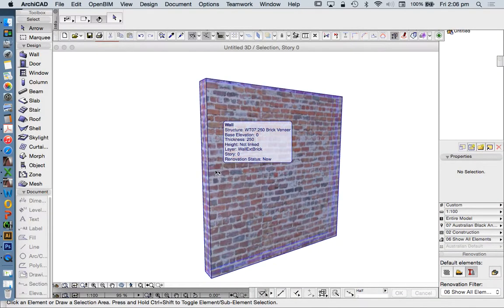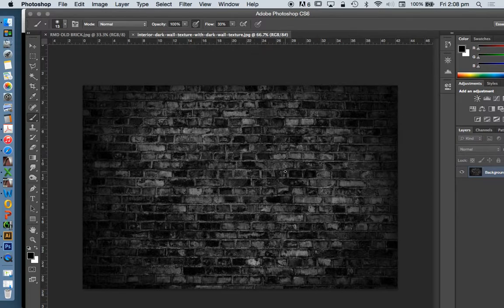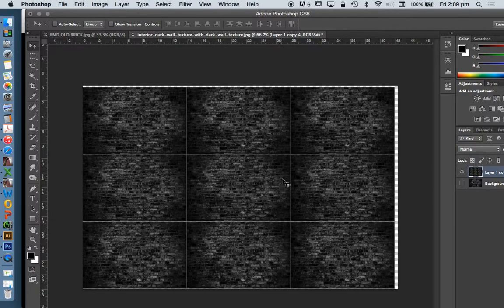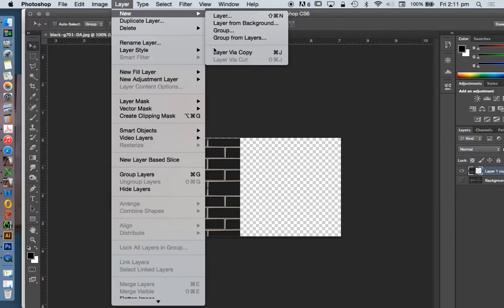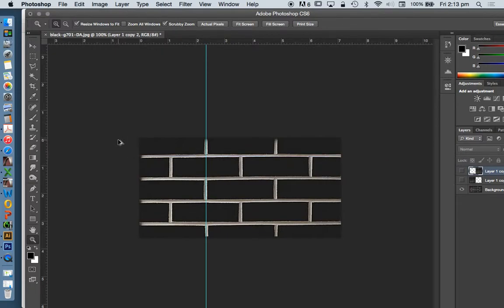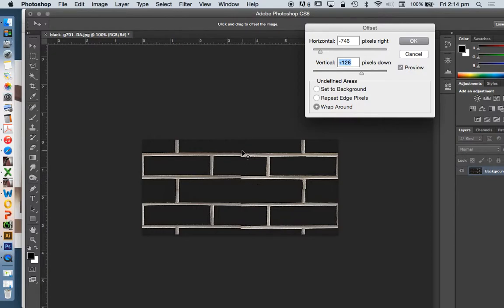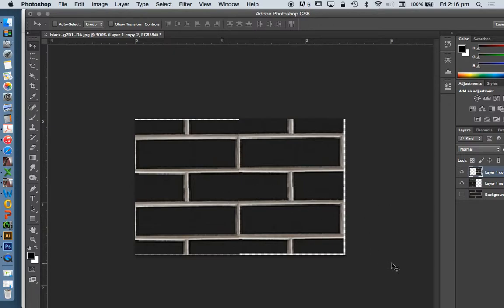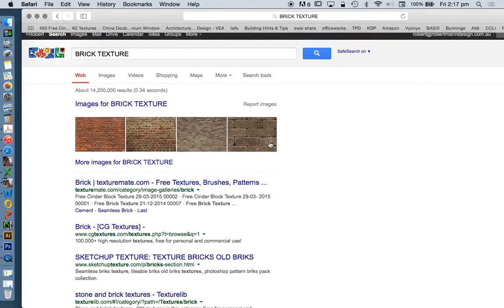CINE-RENDER SURFACES - SOURCING TEXTURES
This short series delves into Advanced ArchiCAD functions. It is recommended that you first familiarise yourself with the basic use of ArchiCAD before trying these.
Surfaces - sourcing textures: demonstrates how to use textures (pictures) to create surfaces in ArchiCAD, adding life to your 3D model.